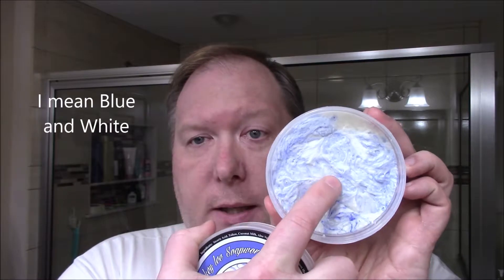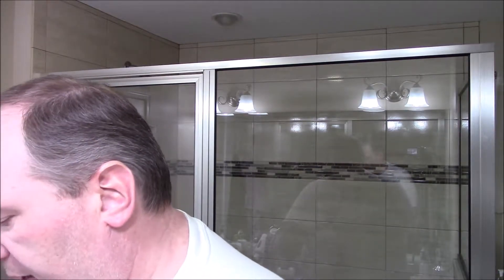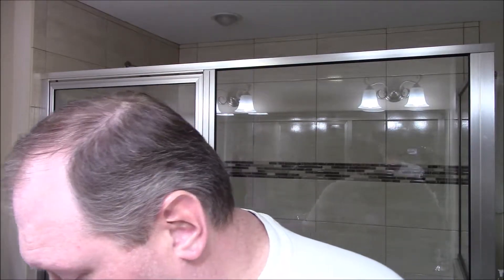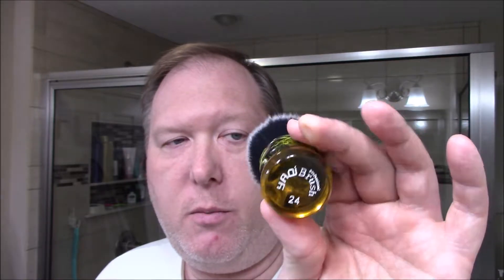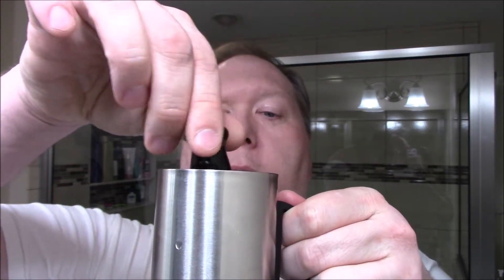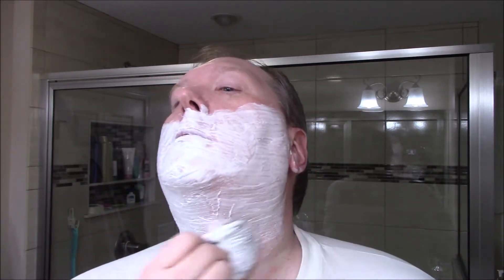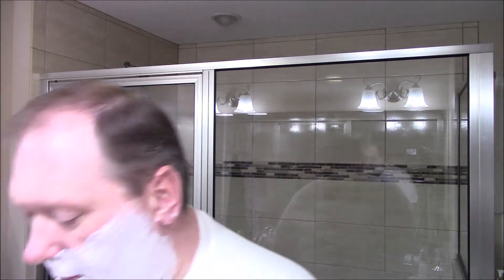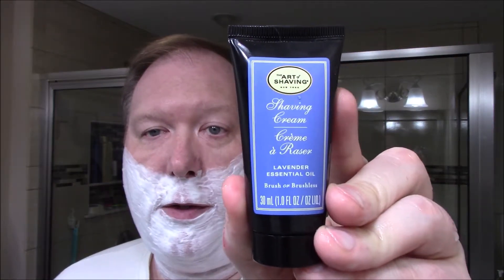The Art of Shaving Shave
Art Of Shaving Shave with large shave haul and new products.

Items used in this shave include:
Art of Shaving Lavender preshave oil
Art of Shaving Lavender Shave Cream
Art of Shaving Lavender Post Shave Balm
Art of Shaving Travel Shave Badger Brush
Fine Stoneware lather bowl
Regiment Standard Issue Shave Brush
Gillette Wilkinson Sword 'Saloon Pack' blade
Humphreys Organic Rose Witch Hazel

Mag